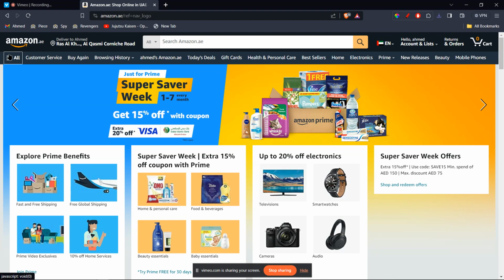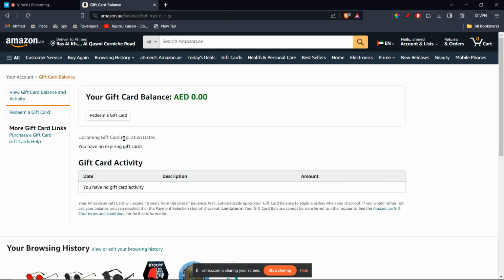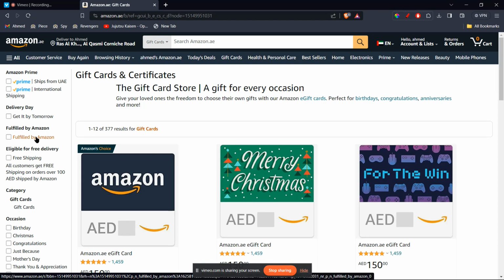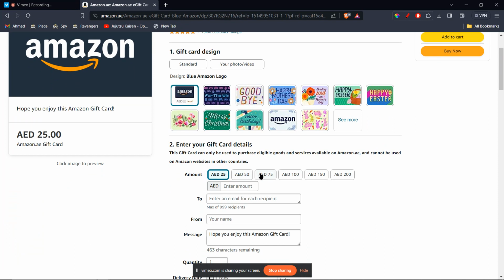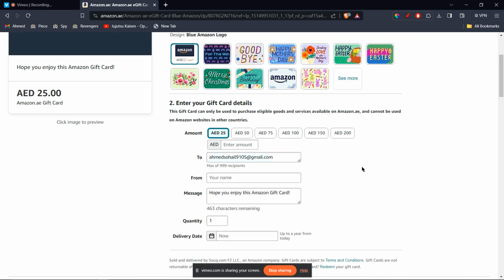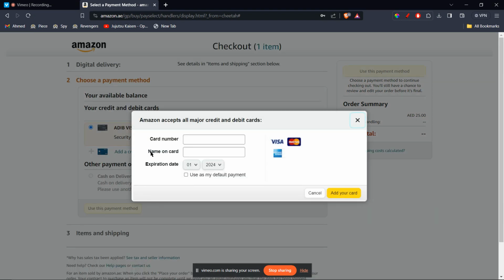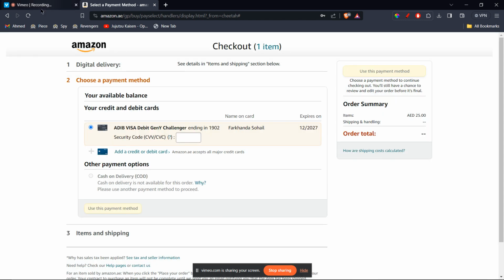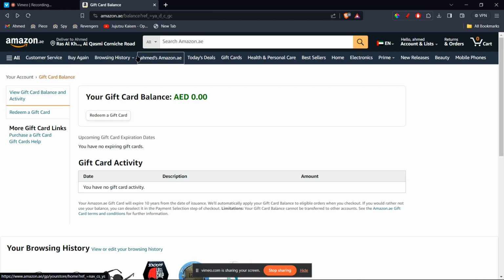How To Use Vanilla Visa Gift Card on Amazon (Redeem/Buy Something With Vanilla Gift Card Amazon)